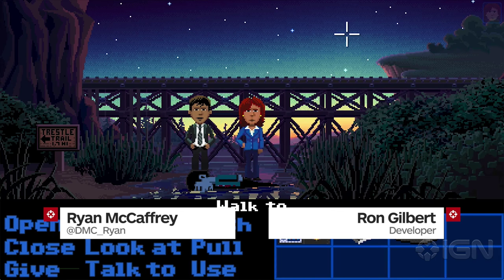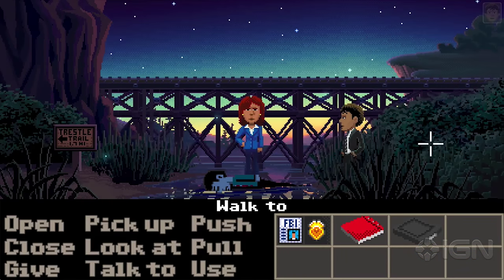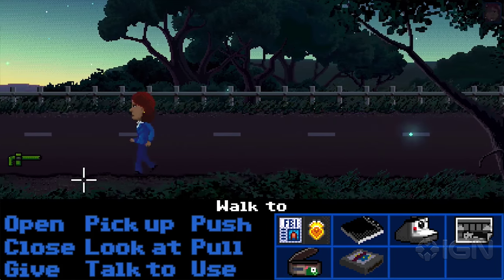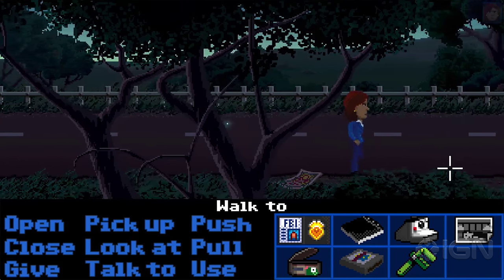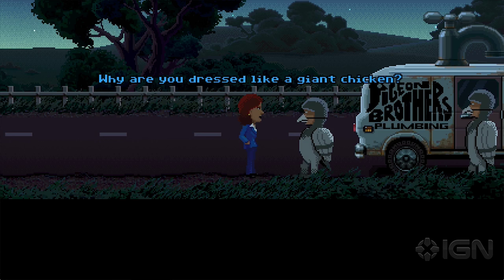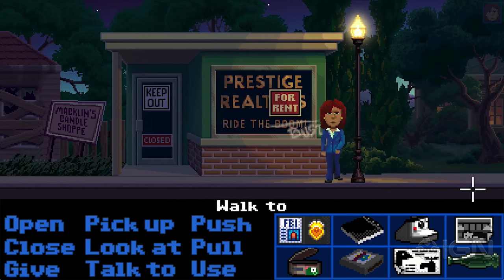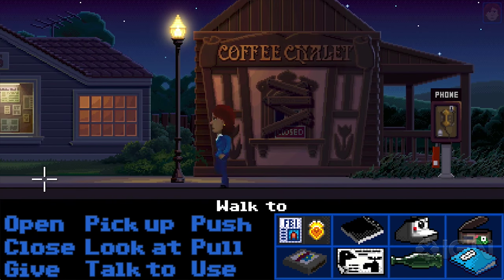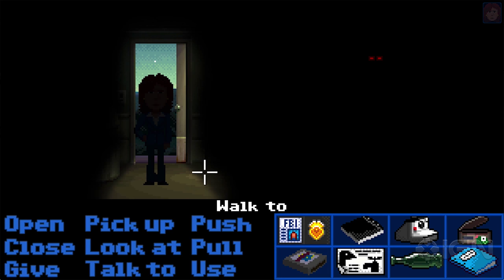18 Minutes of Thimbleweed Park - IGN First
Legendary game designer Ron Gilbert (Monkey Island) walks us through 18 minutes of his throwback point-and-click adventure game.

Follow IGN for more!